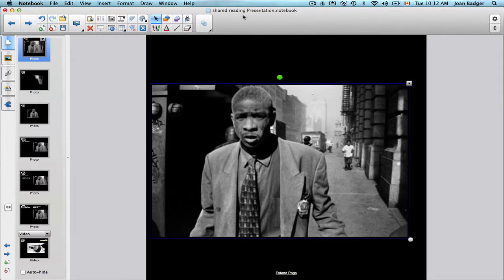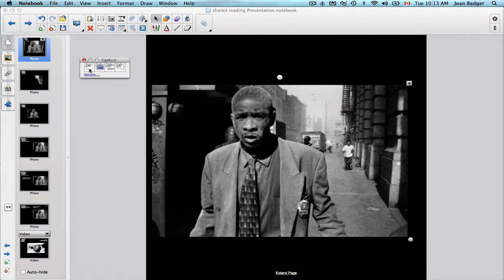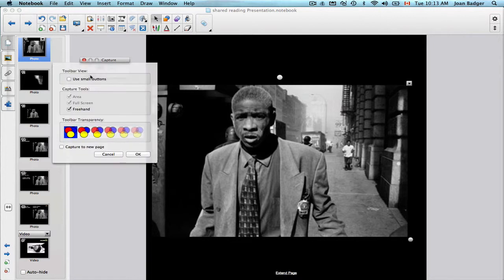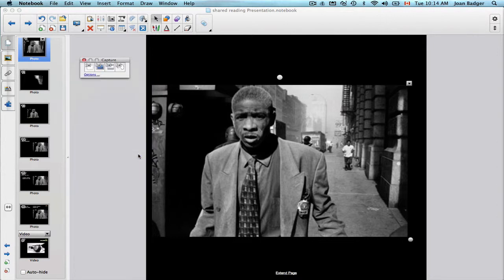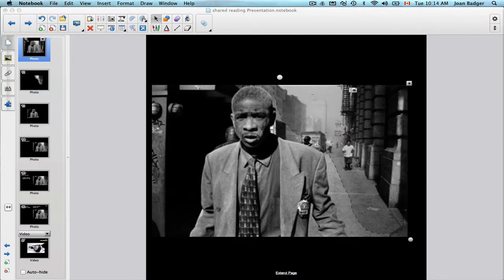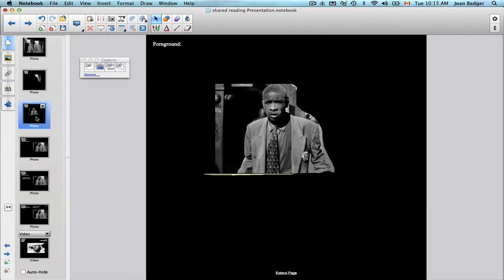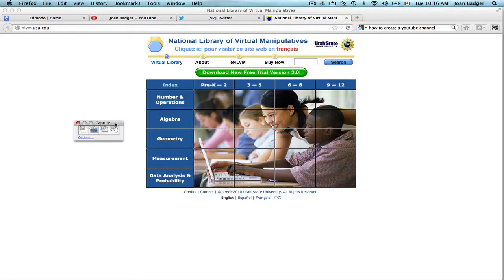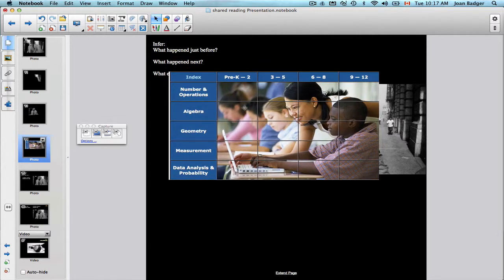Screen capture Tutorial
A brief tutorial on how to use the screen capture tool